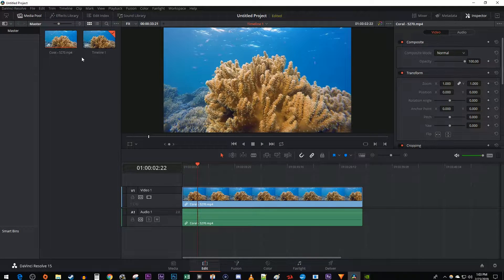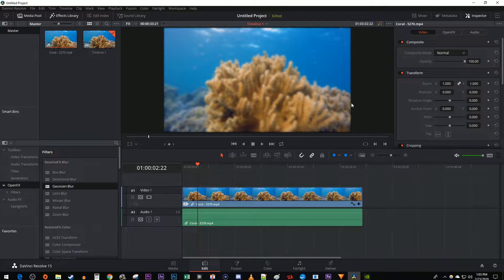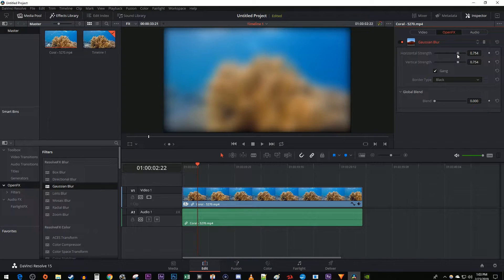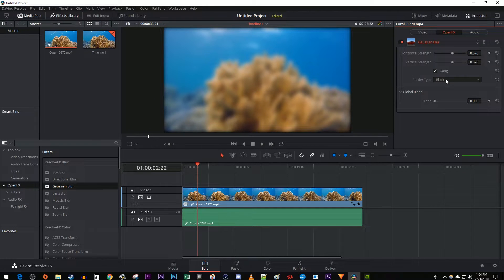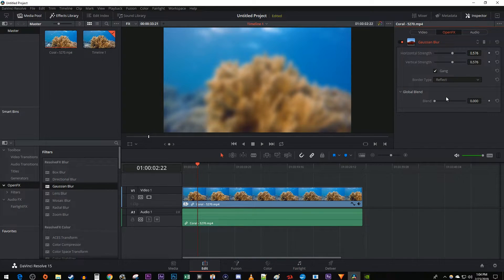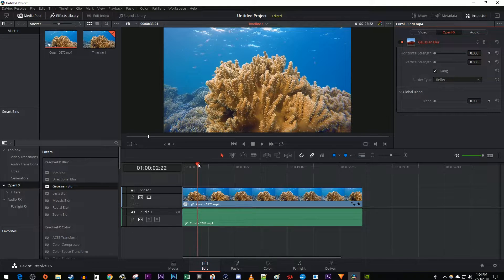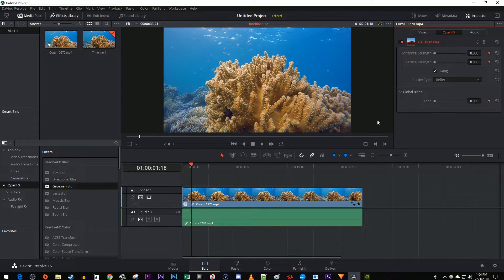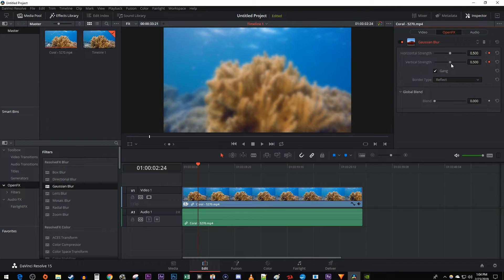Davinci Resolve : How To Blur Video Footage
A tutorial on how to blur video clips and footage with animation in Davinci Resolve 15.